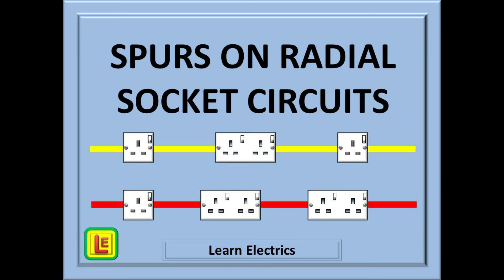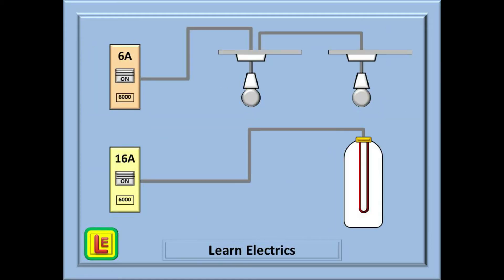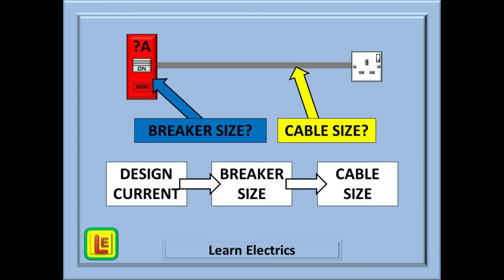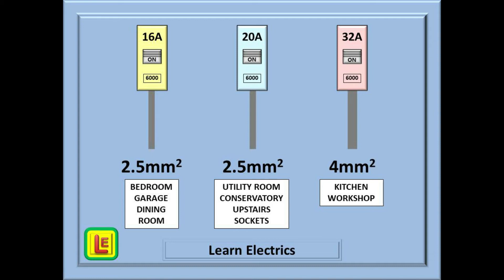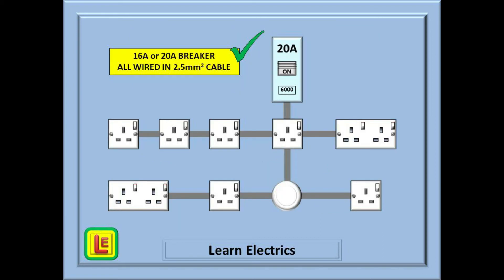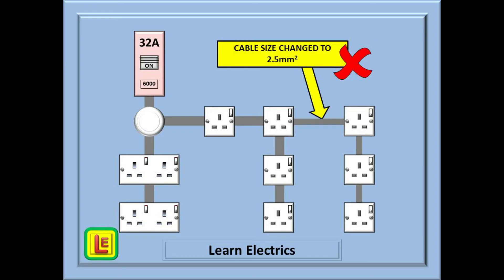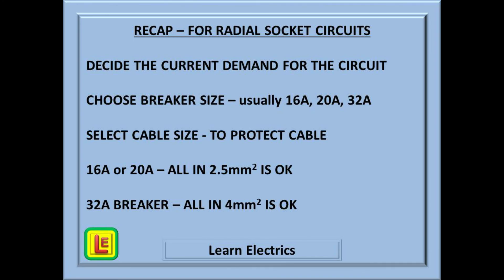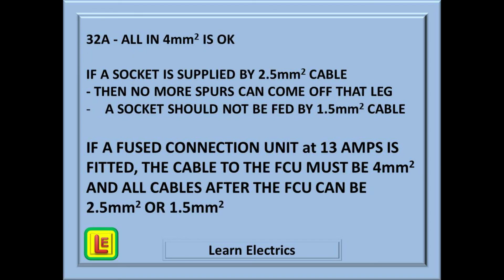RADIAL SOCKET SPURS. How to install them correctly and safely.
SPURS ON RADIAL SOCKET CIRCUITS may look the same as any other spur but they must be treated differently to those on ring circuits. This is one of the often asked questions and is an often misunderstood issue.
Why should radial sockets be treated any differently?
Are sockets allowed on radial circuits?
What size breaker must it be? Is it always 32 amps?
Here, in this video, we will show you several different scenarios and give you the information that you need to be able to install spurs on to radial circuits efficiently and safely.
A correctly installed spur will help to protect the users from the dangers of electricity and reduce the risk of fires in buildings.
In the video we will also explain the requirements of the Wiring Regulations in relation to radial spurs so that you are able to carry out the work with confidence.

Electricity is dangerous. Always work within your capabilities and seek competent advice if required.
This video is for general guidance and education only, every electrical situation is different and you must ensure that you have taken appropriate steps to ensure your safety and understanding of the particular circuit that you are working on. Not every electrical situation can be covered in this video.